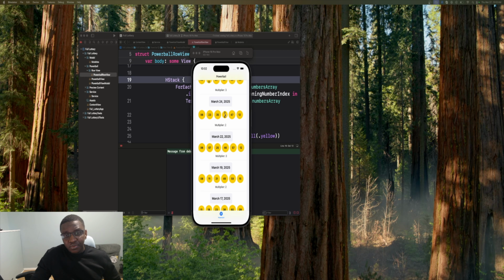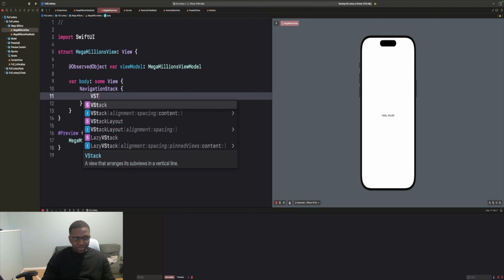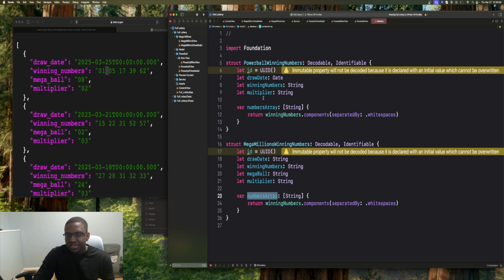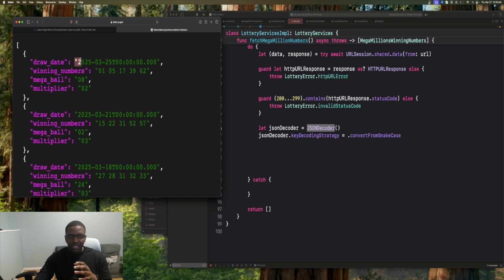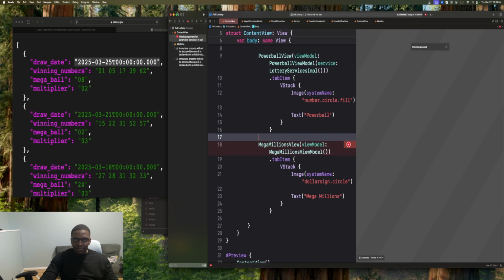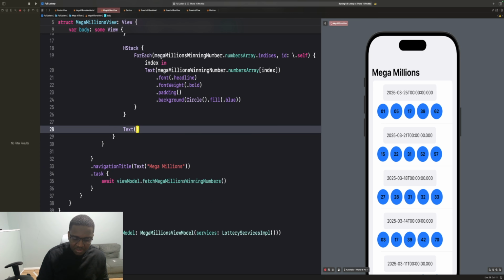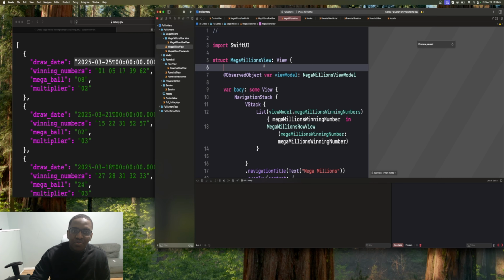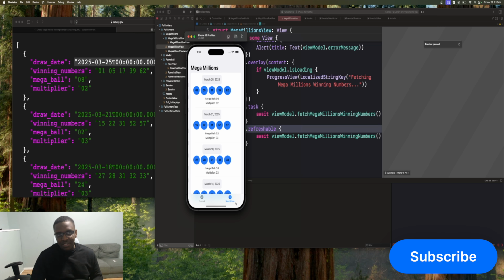Making a Mega Millions App in SwiftUI - Part 2 | NYC Open Data API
In this Part 2, we make the Mega Millions section of the app using NYC Open Data API.